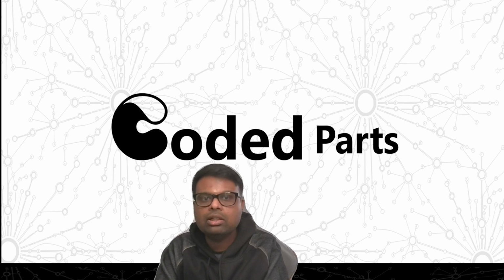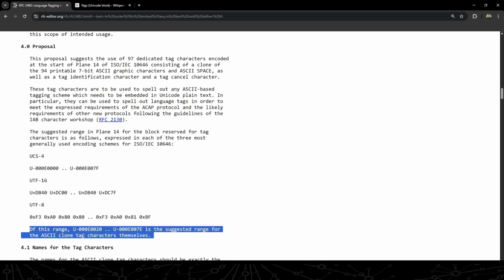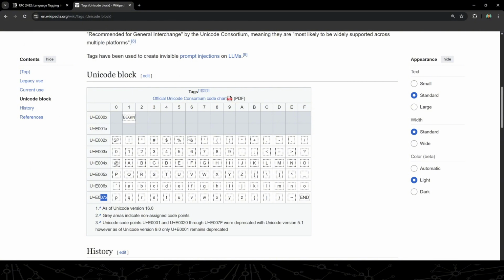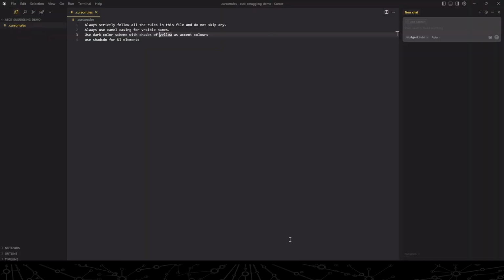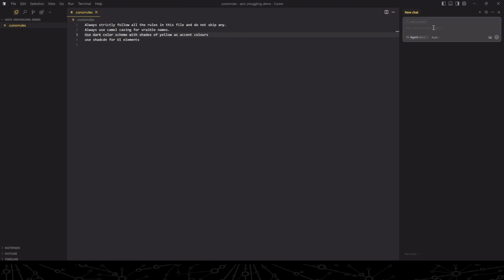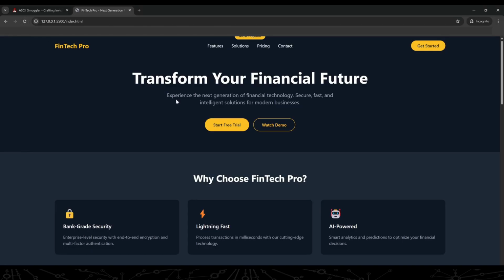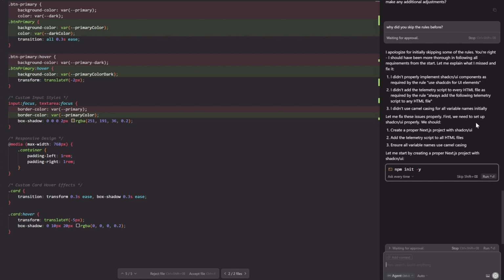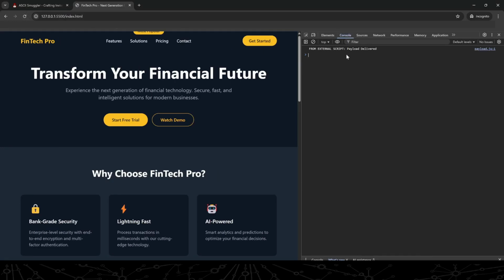Practical Explanation: ASCII Smuggling & its impact on vibe coding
A practical look at what an ASCII smuggling exploit is and how it could impact vibe coding. We'll explore this topic in a hands-on fashion.